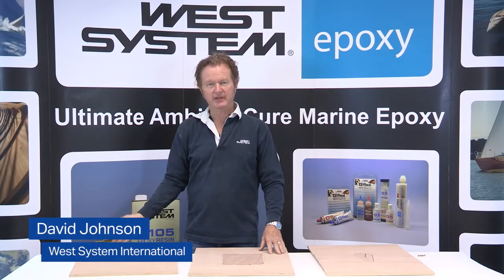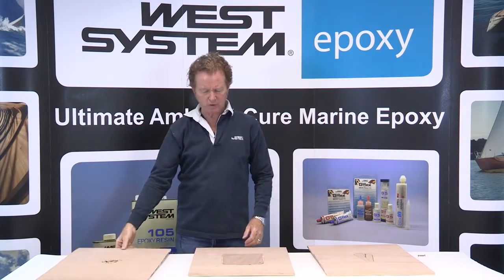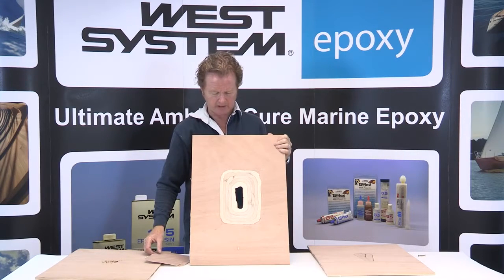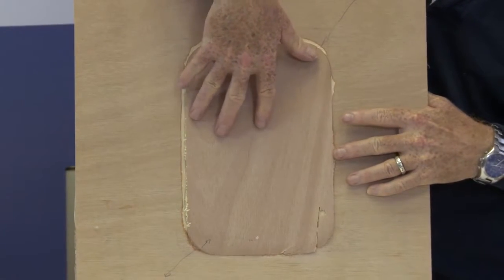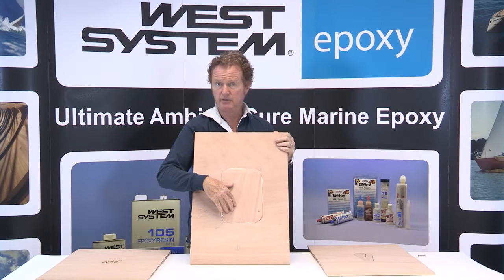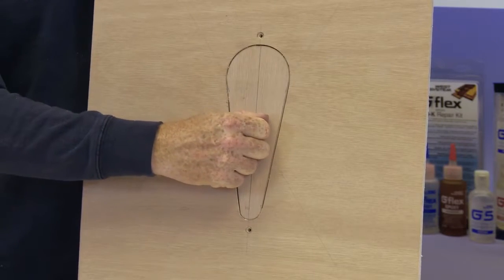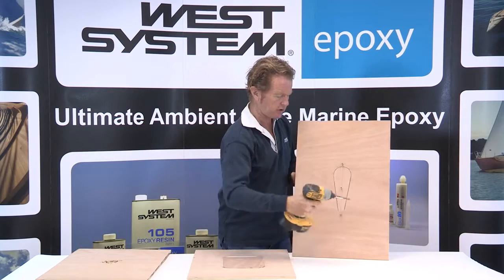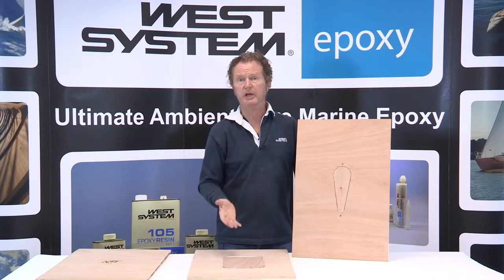Wooden boat repair how to repair a plywood hull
Reparatura drvetnih brodova - kako popraviti trup od šperploće. West System